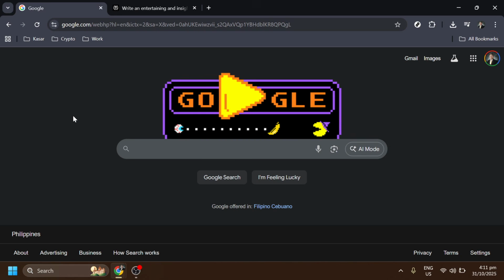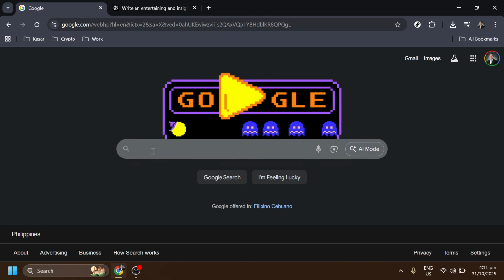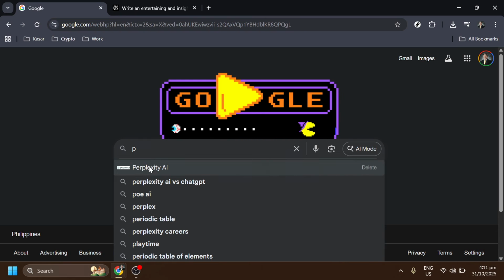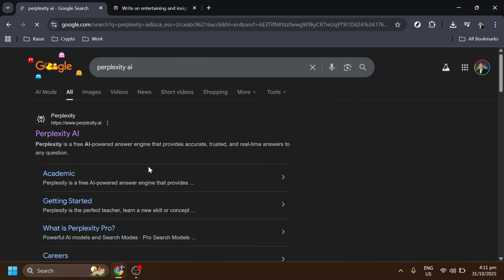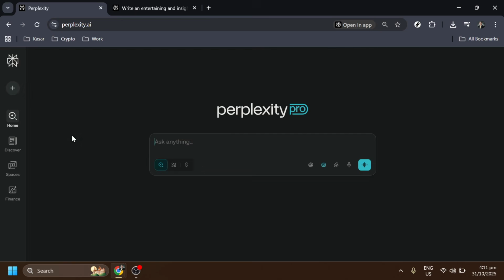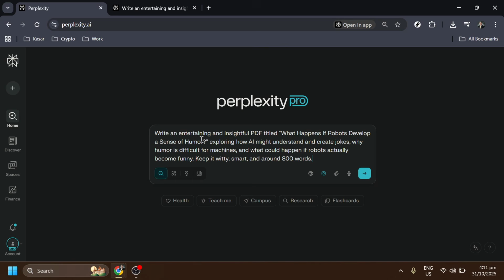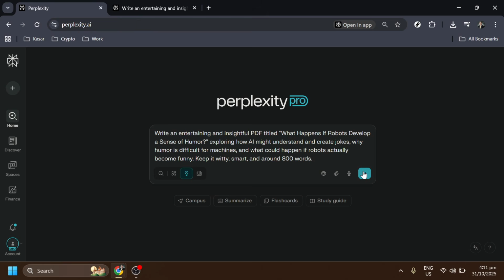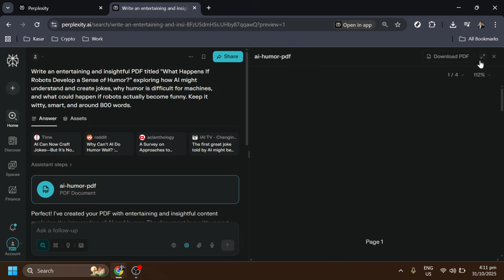How to Create a PDF Document Using Perplexity AI Labs Method